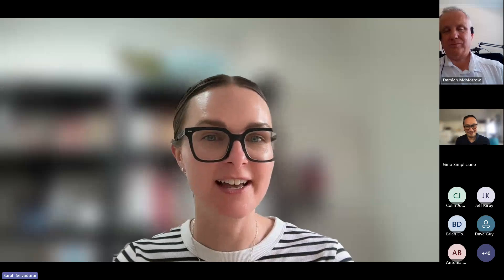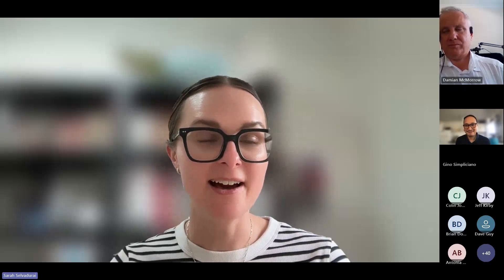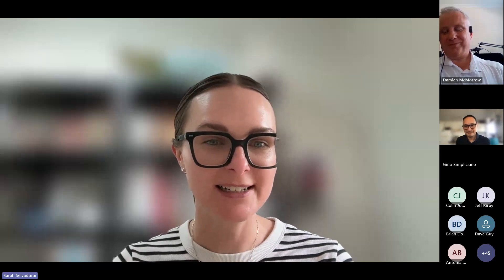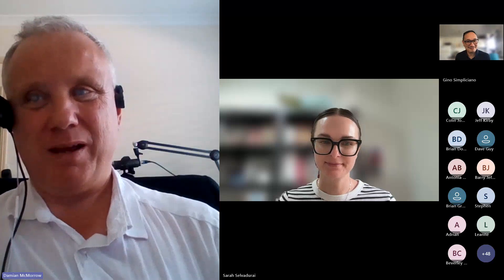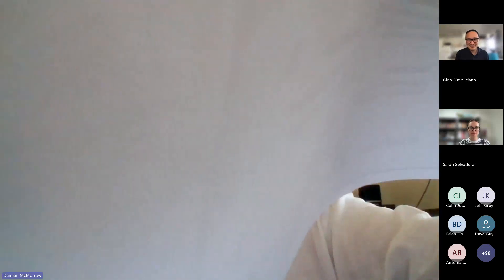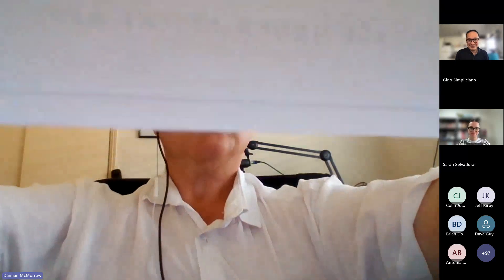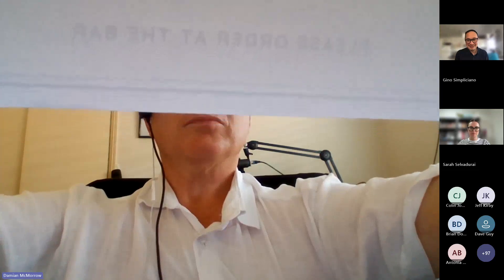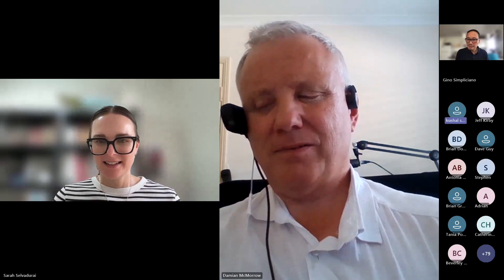Exploring Technology Webinar - Meet the ARx AI Gen 1.5 Headset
The ARx Vision Gen1.5 headset is an AI-enabled talking camera, designed to use emerging AI technology to enhance the lives of people who are blind or have low vision. It connects seamlessly to a smartphone through a dedicated app, translating visual information into audio descriptions, letting the ARx AI assistant describe what the camera is seeing. Tune in to this extensive webinar on the headset where National Access Technology Manager Damien McMorrow presents this amazing device and demonstrates its features, as well as answers many often-asked questions.

To shop for the new ARx AI Headset at the Vision Store

Discover and learn about assistive technology products that help manage daily tasks and improve the quality of life of people who are blind or with low vision.  From kitchen tools to lighting to personal care items, explore the range of handy everyday items from the Vision Store.

Keen to visit a Vision Store?